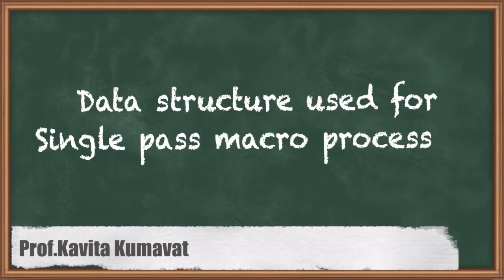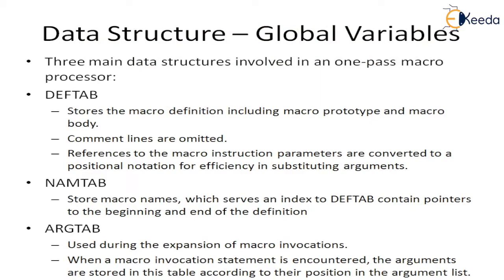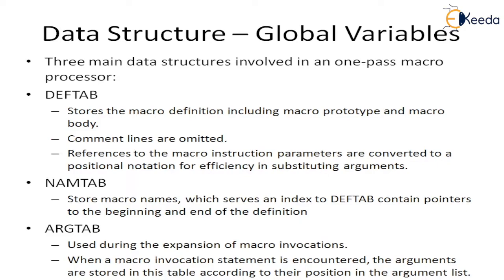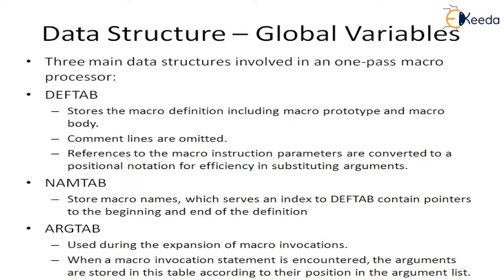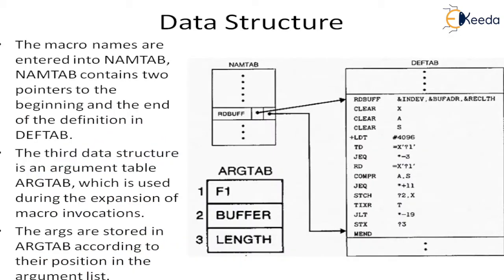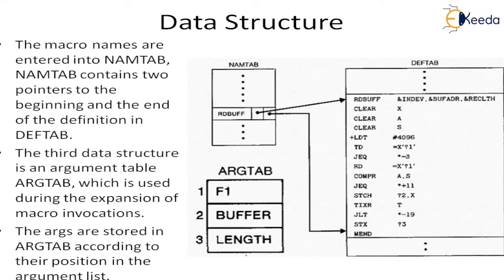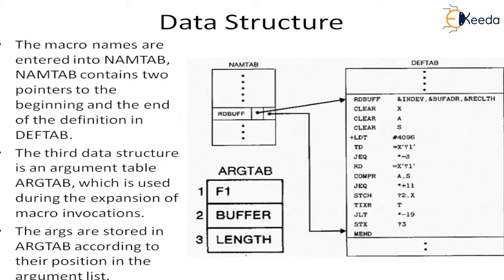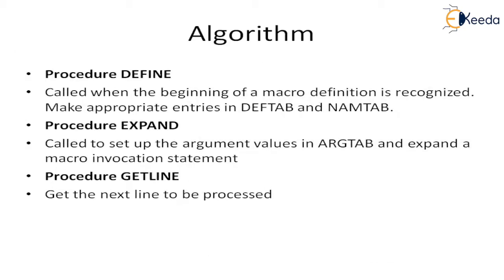Data structure used for Single pass macro processor